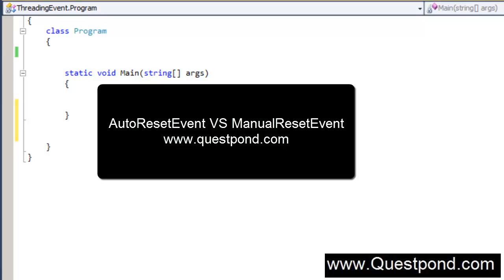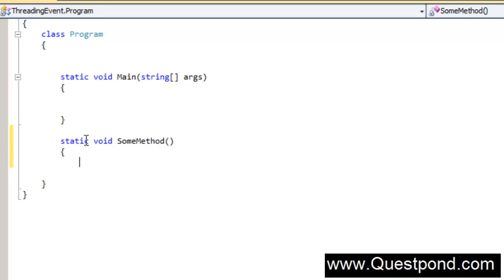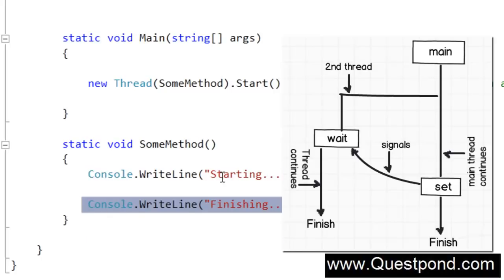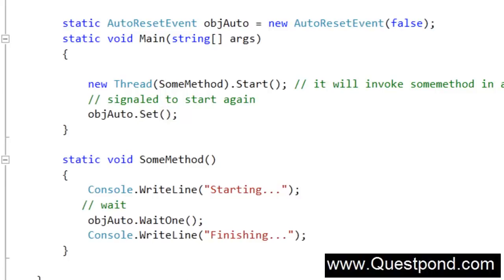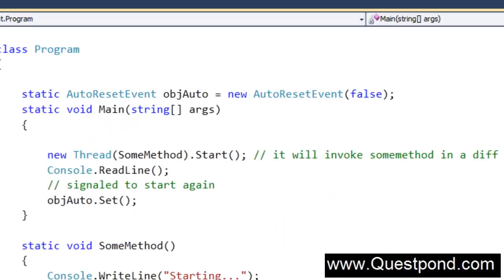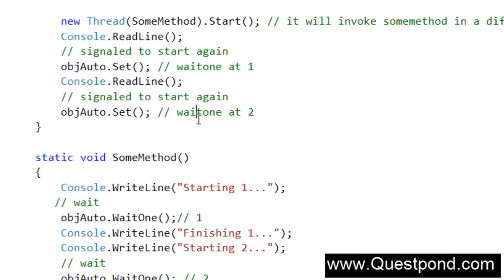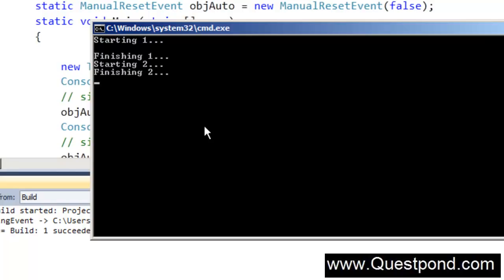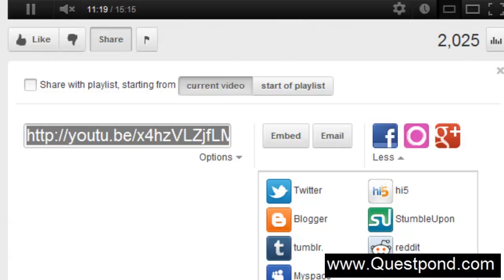c# (Csharp) Threading Interview questions :- What is AutoResetEvent and ManualResetEvent ?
In this video we will try to understand two important components of c# threading AutoResetEvent and ManualResetEvent.Finally we will also see the difference between these two concepts the way they signal each other.
This is also one of those favourite questions which keeps coming in c# and .NET interviews from the perspective of threading...So enjoy